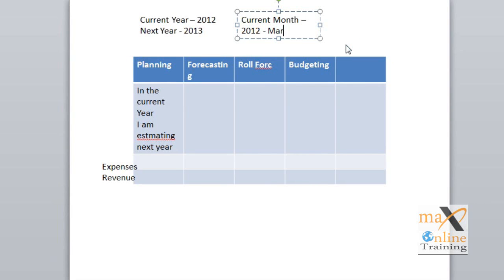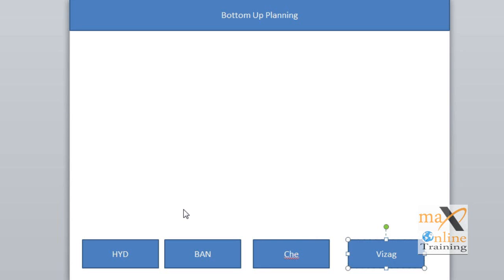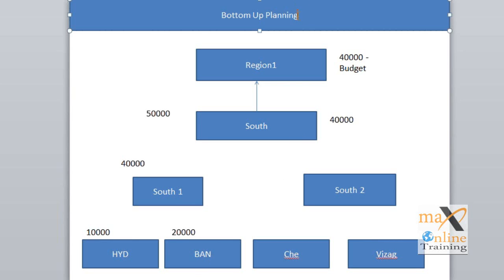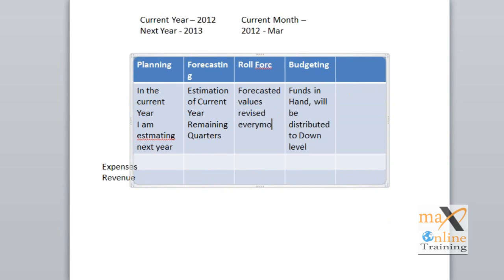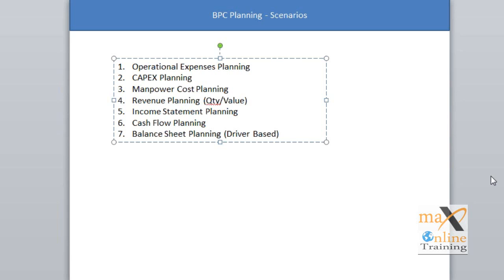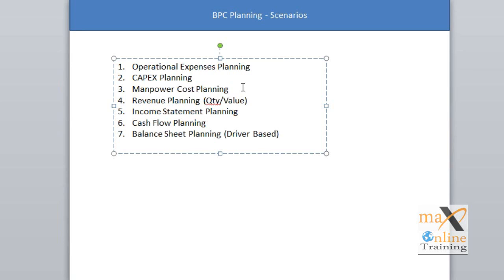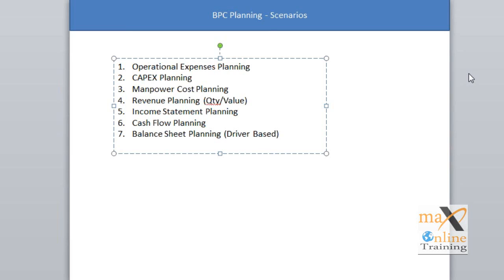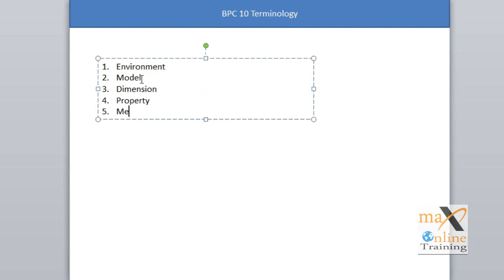EPM Online Training | EPM Demo Classes Video | Max OnlineTraining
Course Duration : 50 to 60 hr
Contact Numbers: